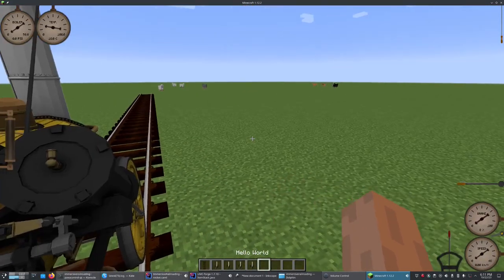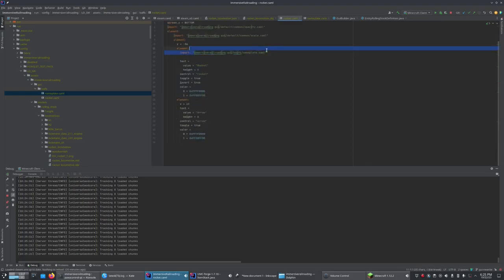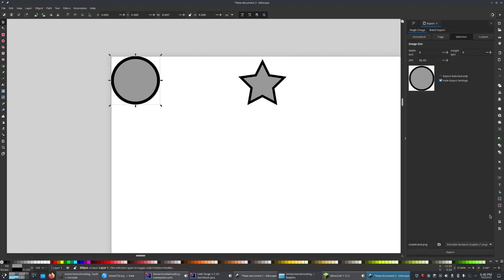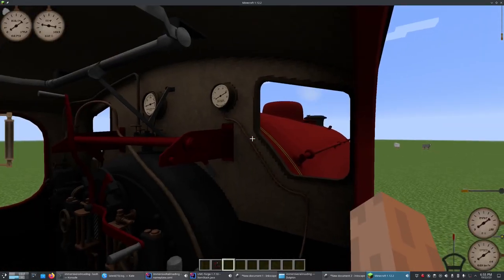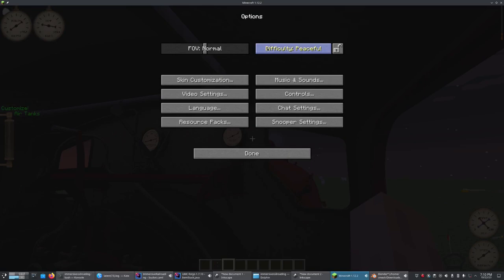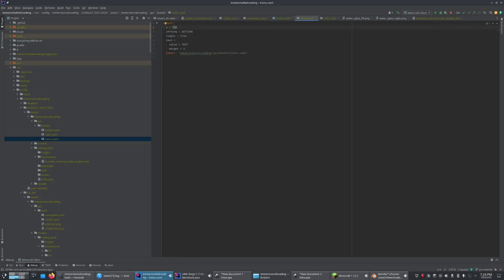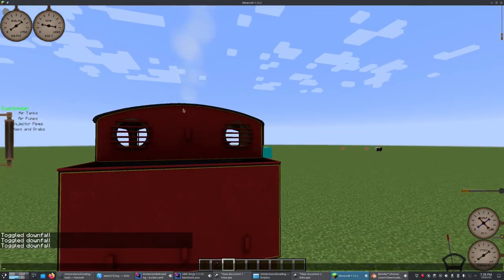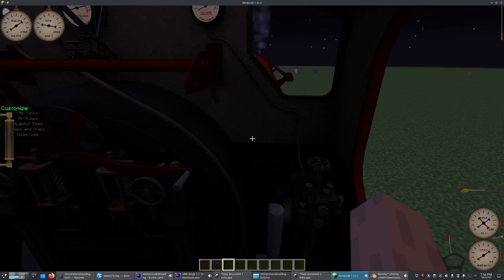Immersive Railroading GUI Intro